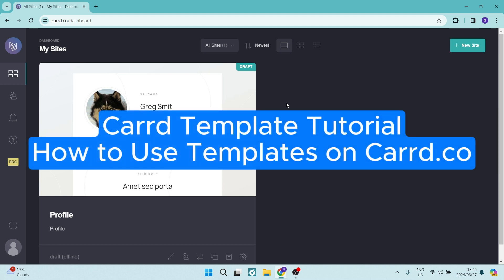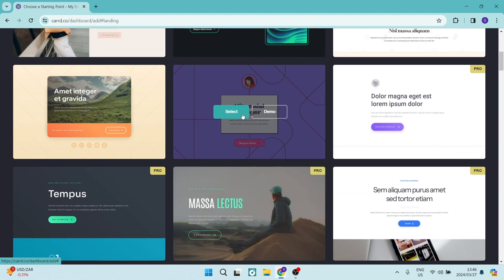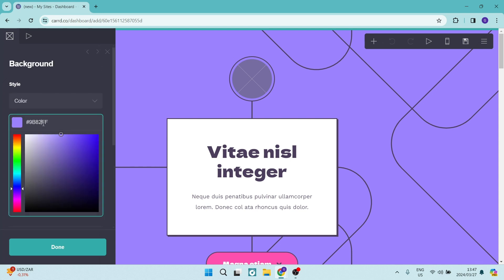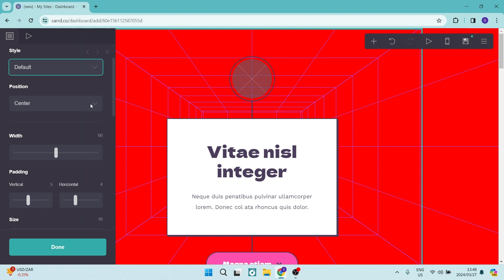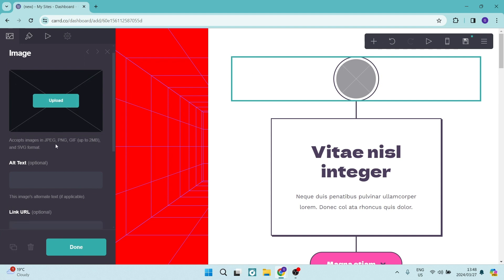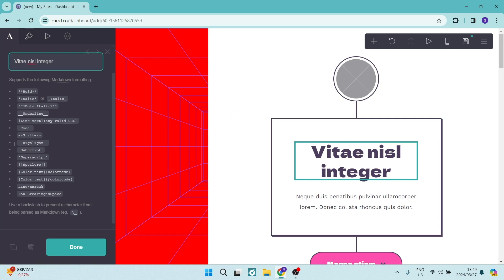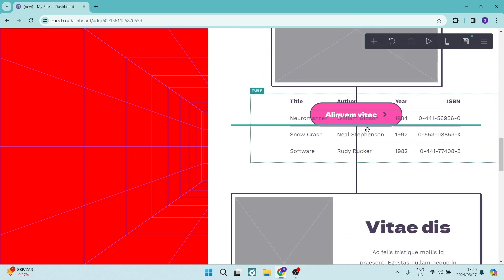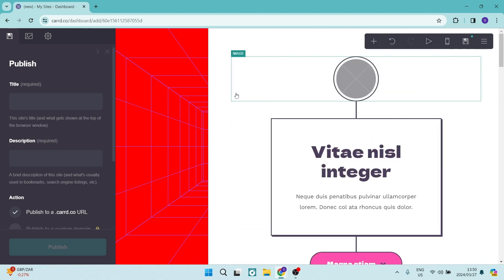Carrd Template Tutorial - How to Use Templates on Carrd.co